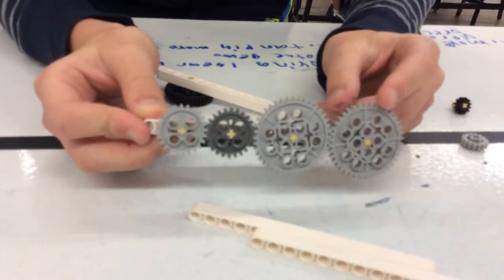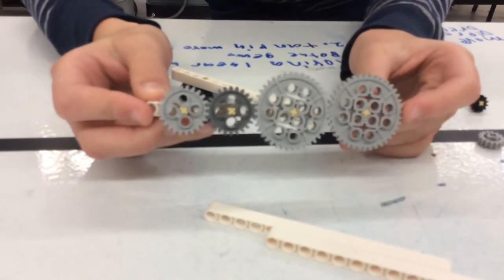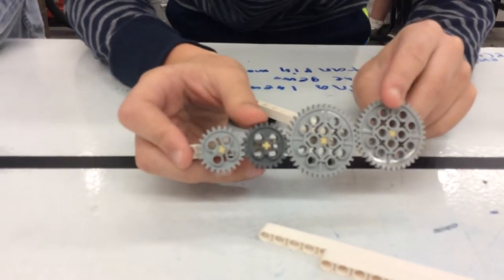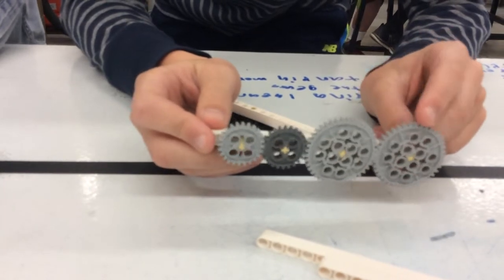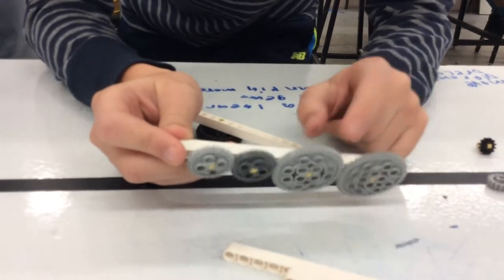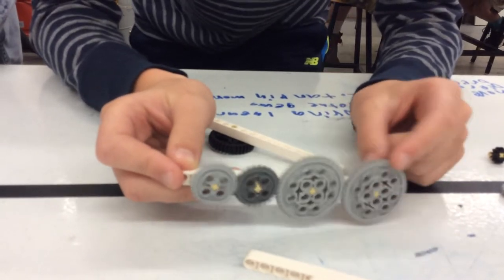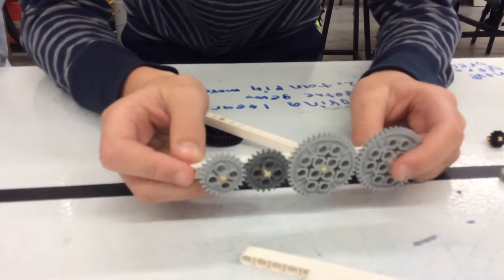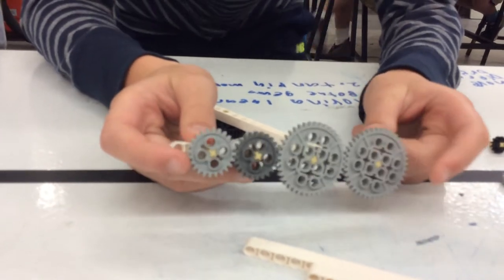Give Your Students Wait Time -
Sometimes I just want to jump in there with the answer, instead of giving the students wait time.  It's not easy.